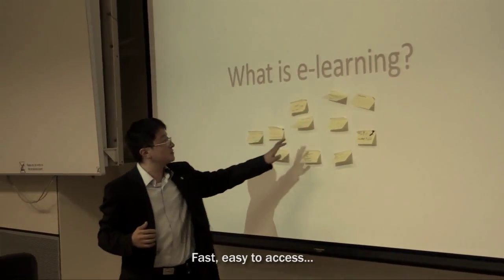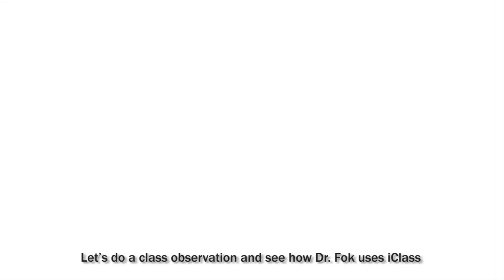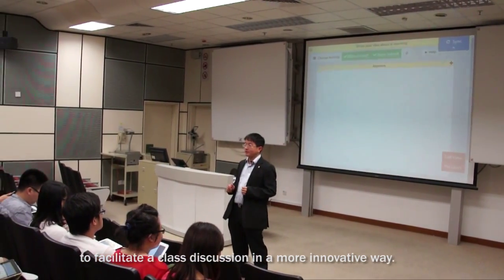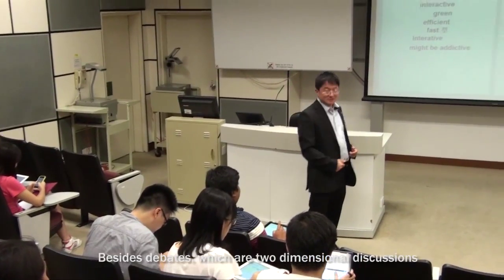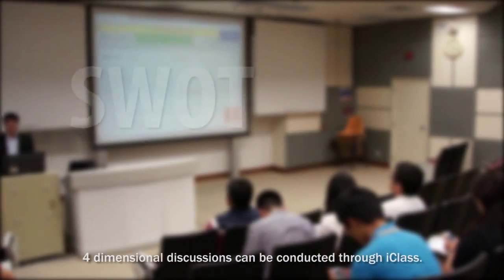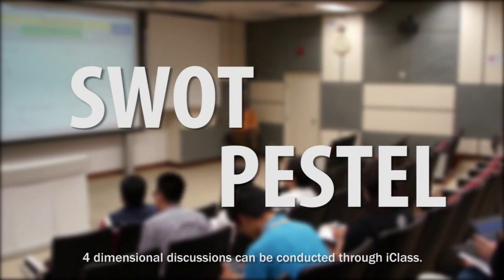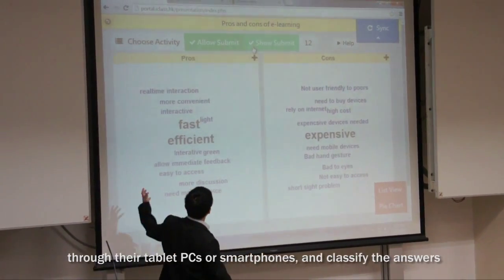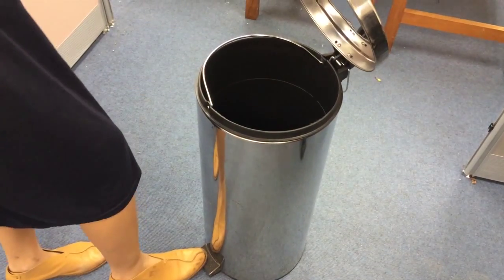HKU elearning: 2. Use iClass and iPhone for class discussions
說明A MOOC for sharing the latest skills and technologies of e-learning.
Topics 2: Using smartphone to facilitate debate and discussion
In an ordinary lecture, especially when the class size is large, it is difficult to moderate a debate or discussion in the class. Only a few students can get involved in the discussion, or otherwise the class may become very noisy. With the aid of smartphone and tablet PC, students can share their views and opinions with their smartphone in a class discussion or debate. All students can get involved in a well organized manner. Teachers can use iClass to facilitate a class discussion in a more innovative way. Teacher can identify which student had answered what questions through the list view function. In this way, the teacher can encourage any shy student to share their ideas in the class, which was not easy in the past. Apart from listing the ideas for discussion, iClass can also be used for debate or multi dimensional discussion. Different ideas shared from two groups of students can be shown on two sides of the screen. Teacher can make use of the tag cloud function to highlight the central idea, or use the statistic function to show the pie chart distribution of the ideas, or even use the list view function to show whom answer what in the debate. Beside debate, which is a two dimensional discussion, 4 dimensional discussion, such as SWOT analysis, or PESTEL analysis…etc. can be conducted through iClass. iClass can collect ideas from different groups through their tablet PC or smartphone and classify the answer in an organized way in real-time and in an interactive way.